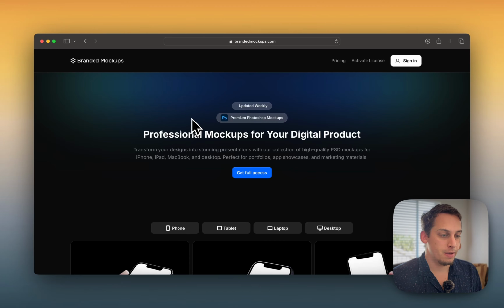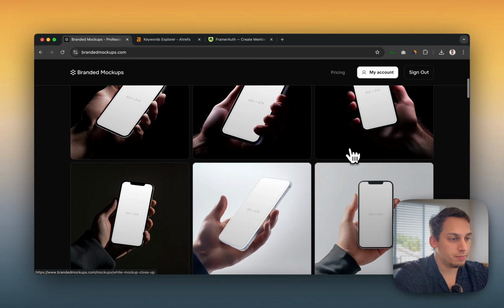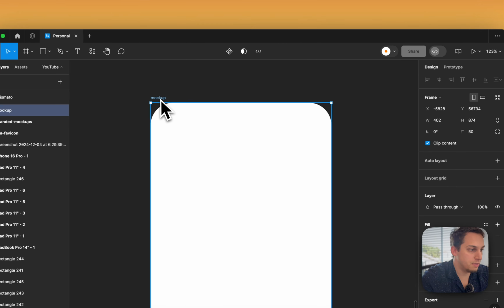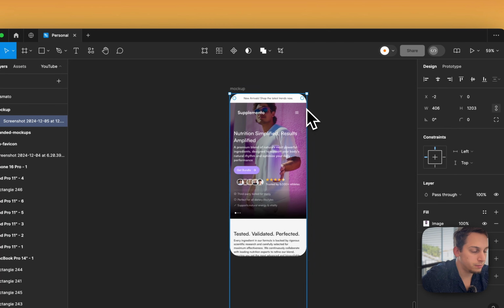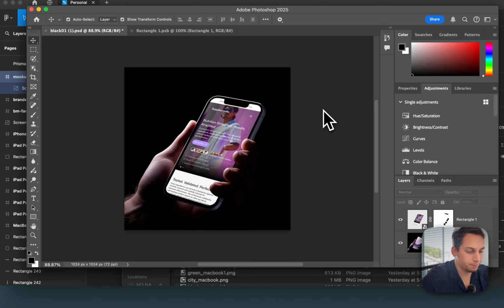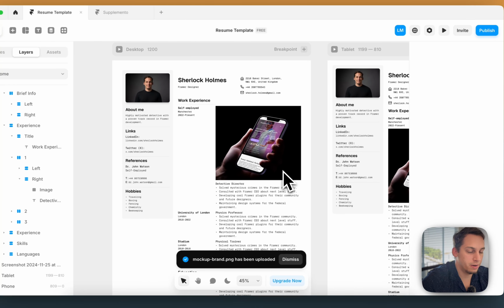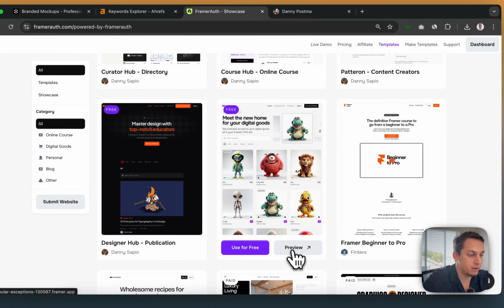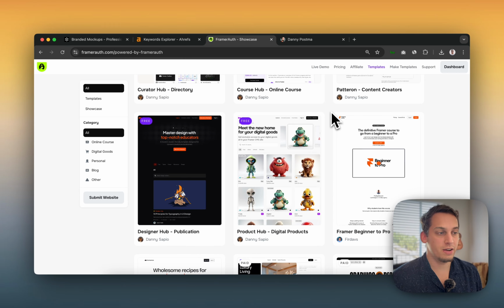Custom Product Design Mockups Made Easy: From Download to Web Design Implementation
Master web app development with my Framer Bootcamp - Special pre-sale price ends January 10, 2025!

SUMMARY 🎯
Learn how to use Branded Mockups to create professional device mockups for your projects! Watch my complete walkthrough from navigating the platform to implementing mockups in your Framer projects.

WHAT YOU'LL LEARN:
Platform navigation
Download process
Photoshop preparation
Framer implementation
Asset optimization
Mockup customization